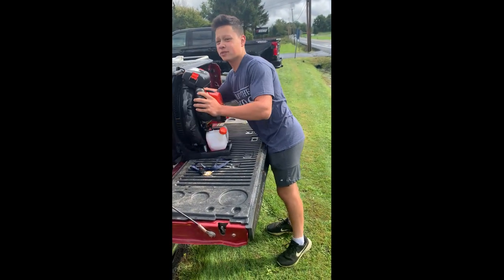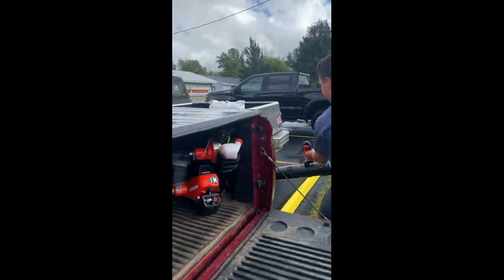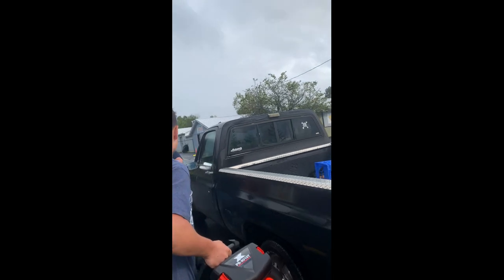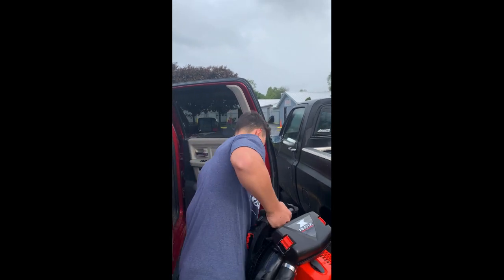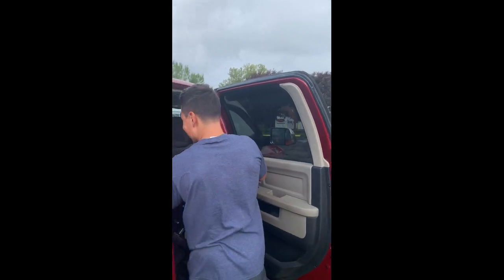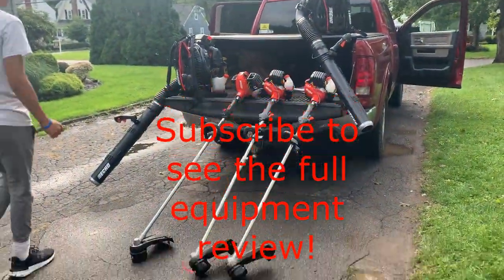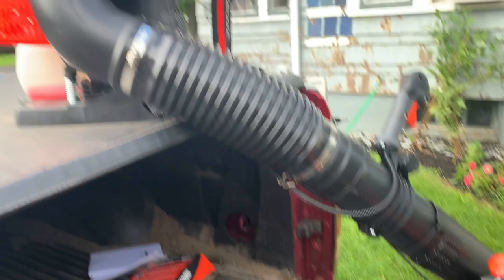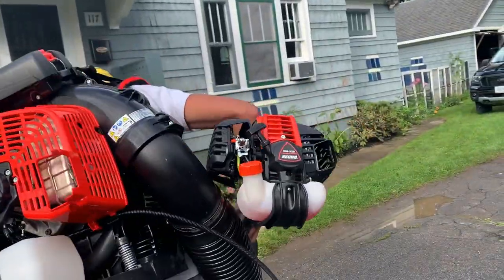$2500 for brand new trimmers and blowers! Bought the full Echo lineup incl. PB9010 and 2620!!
Hey guys! I just snagged the whole Echo commercial tool lineup, and couldn't be more excited! Thanks to the guys down at All Weather Power in Warners, NY.
We snagged two PB9010 blowers, and three 2620 trimmers, it was nuts!

Go check us out at themowtivated.com to get exclusive access to private YouTube videos, as well as in-depth training on how to build your very own six-figure lawncare business, just like I have (and in my teens, even!).